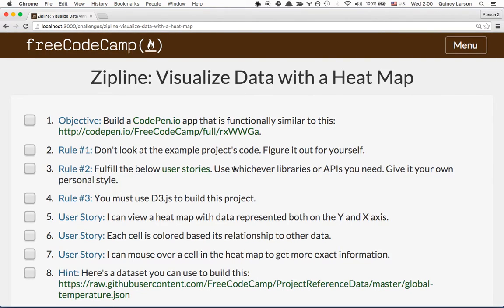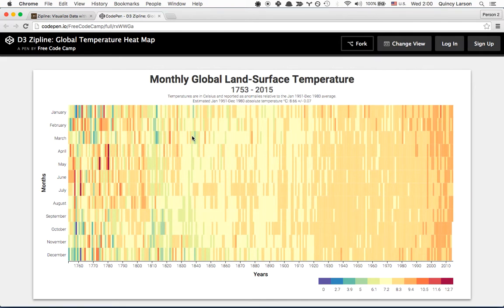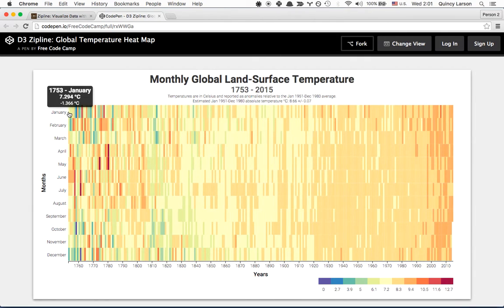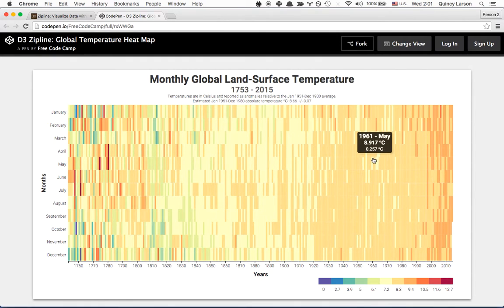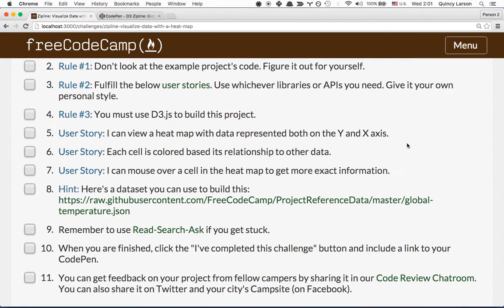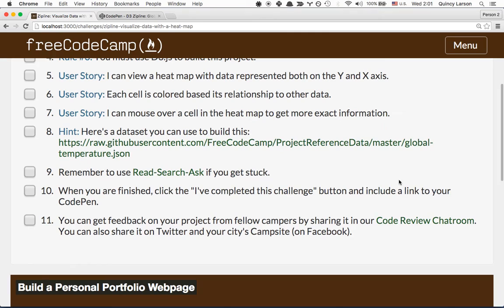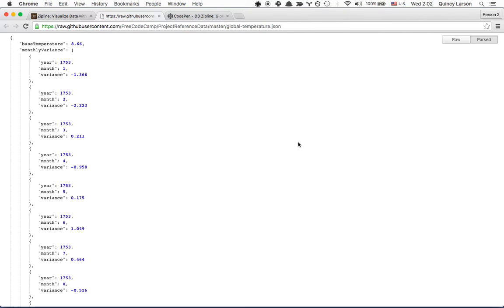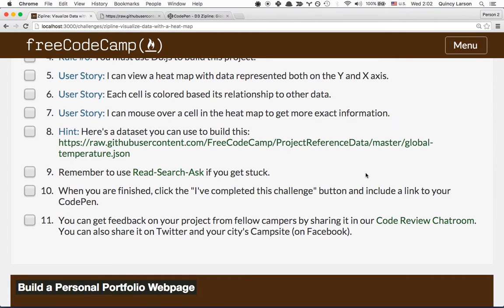Visualize Data with a Heatmap